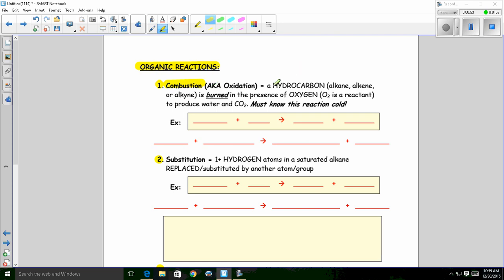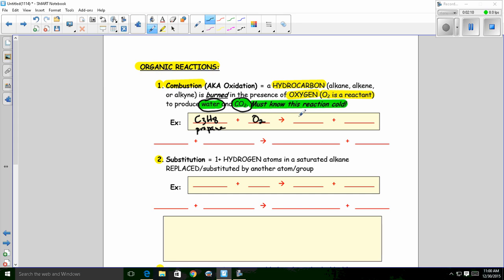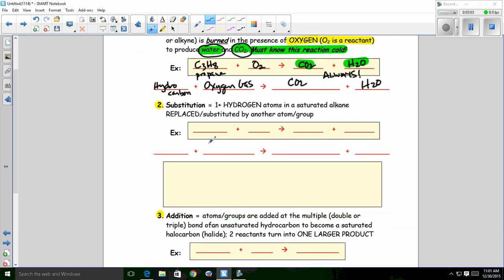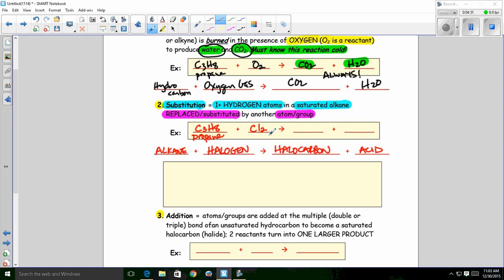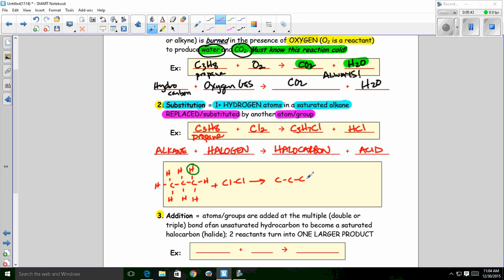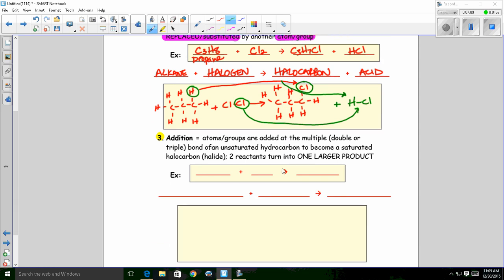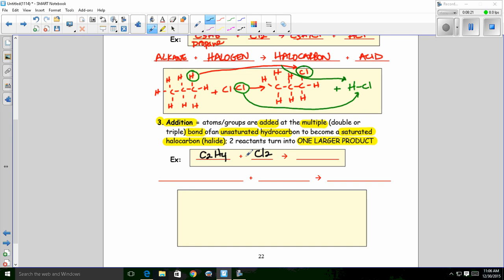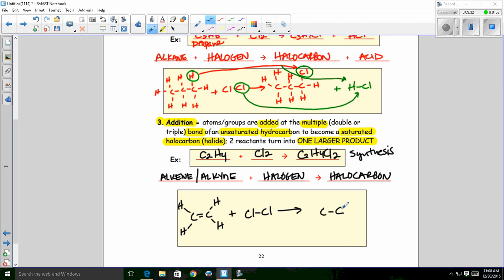Organic Vodcast #18 Preactions Part 1